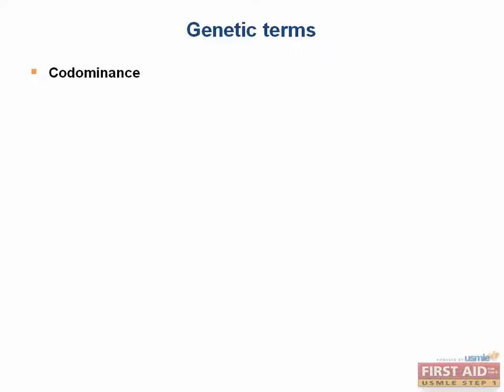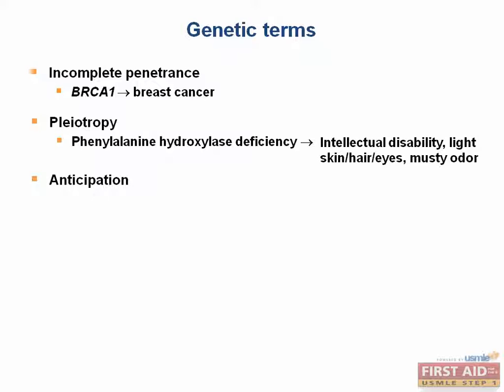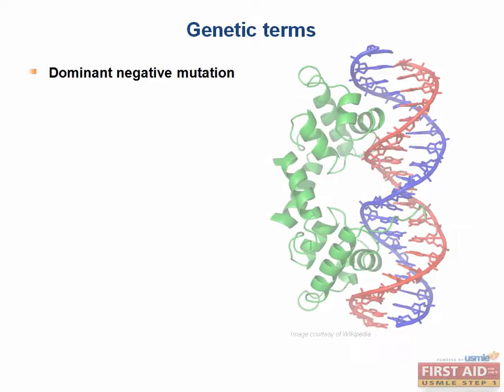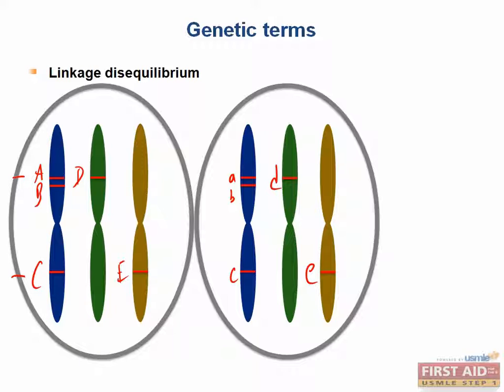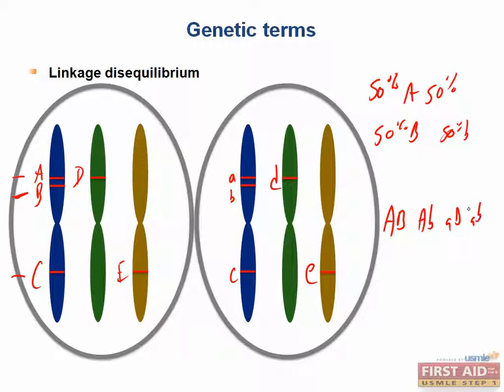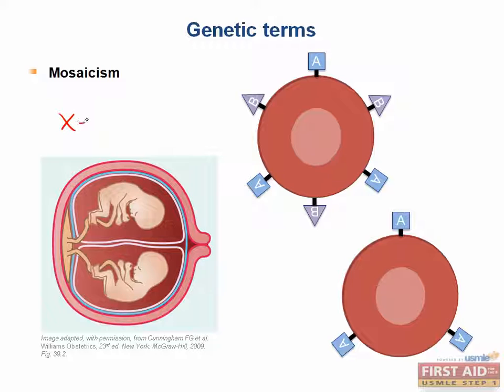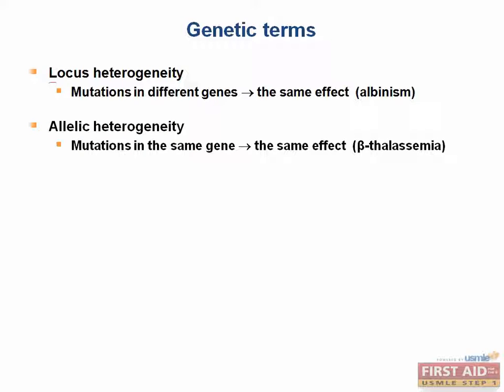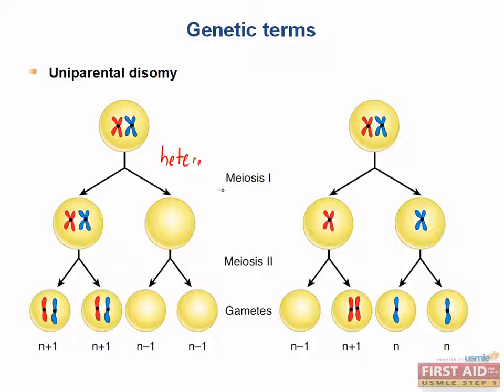Biochemistry Genetics Part 1